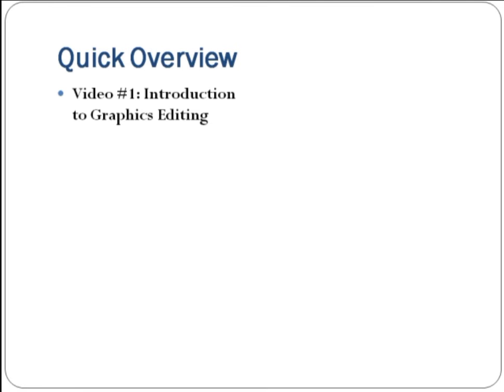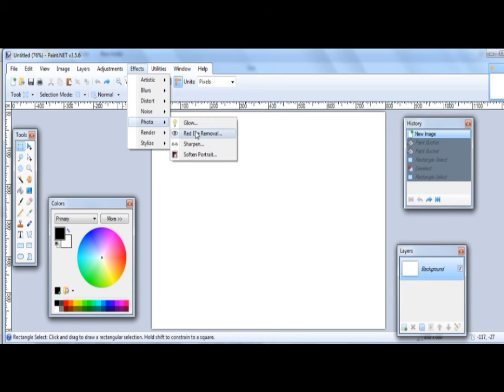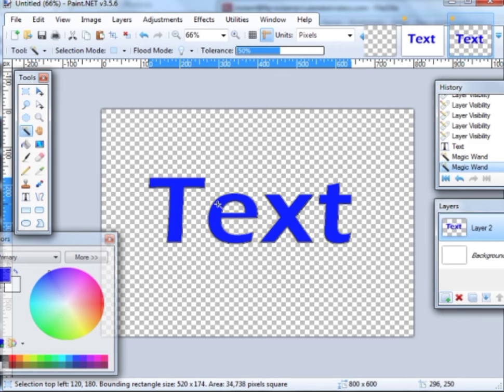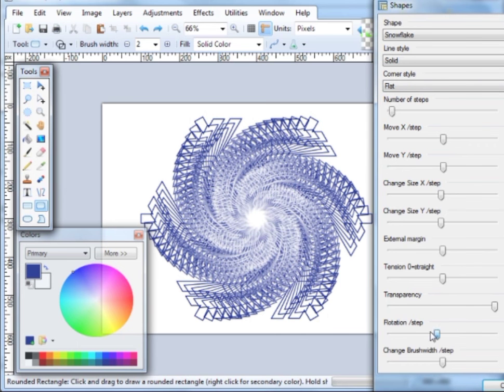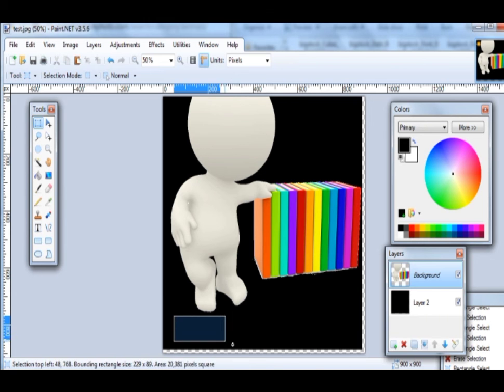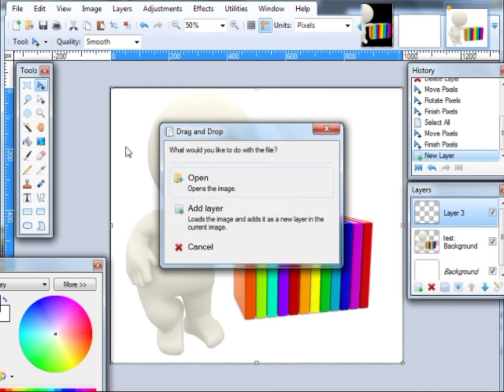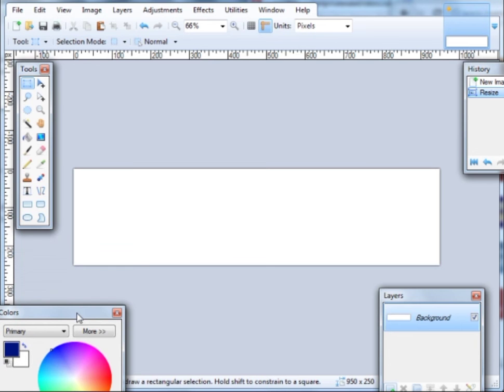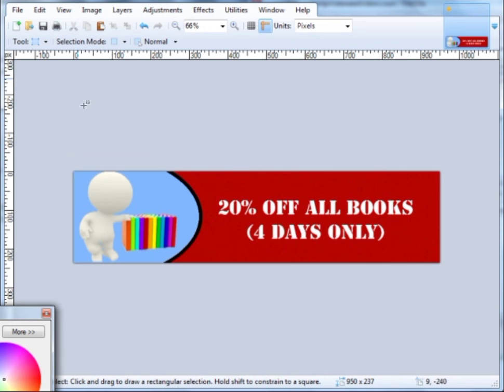Earn part-time income from this Graphics 101 video course, Free Digital Courses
Earn part-time income from this Graphics 101 video course